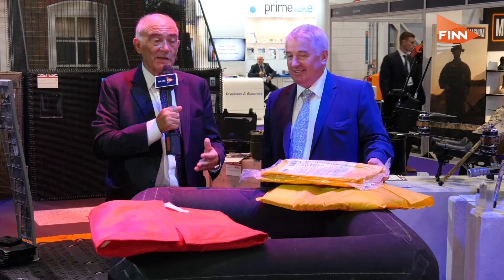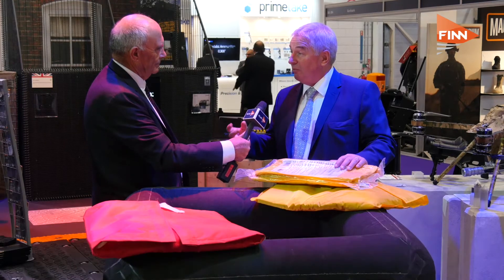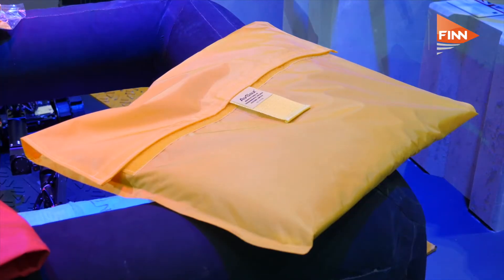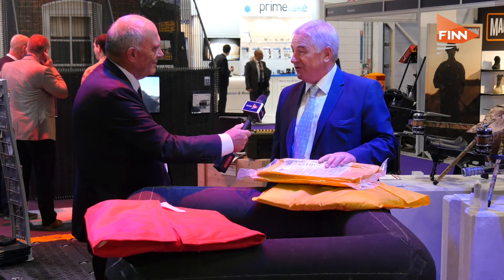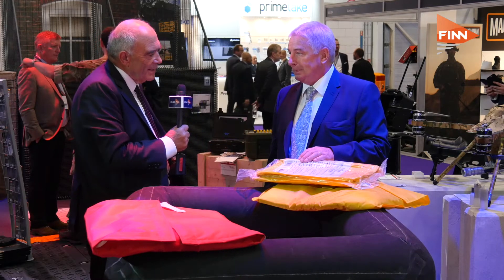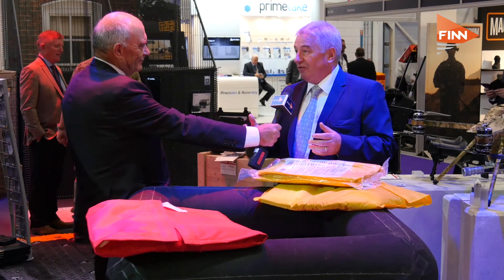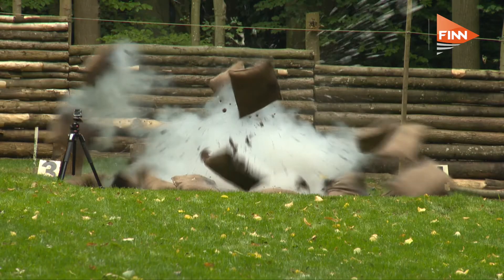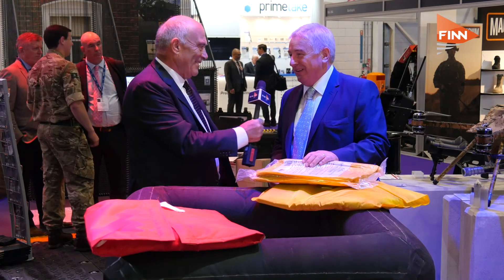AvSax looks to minimise dangers of plane battery fires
An innovative new product looks to minimise the dangers of battery fires on aeroplanes.